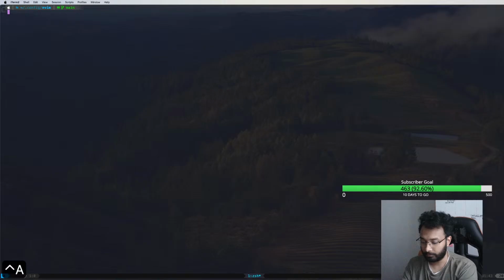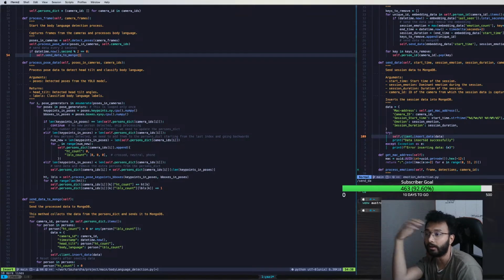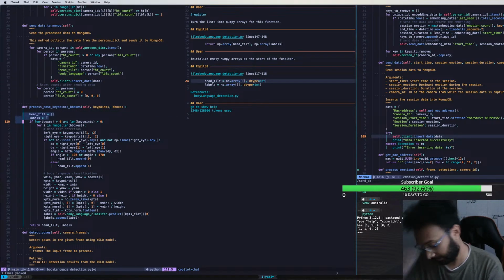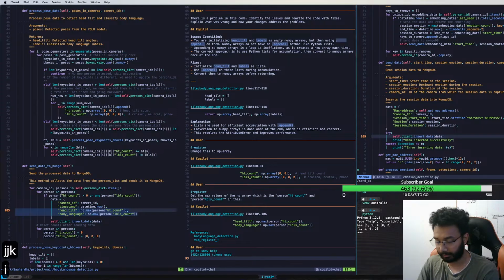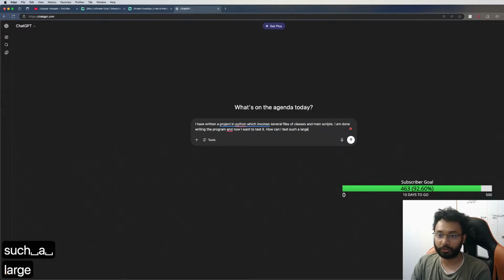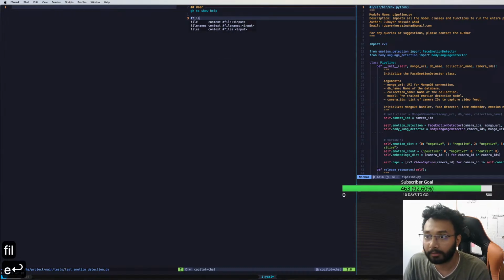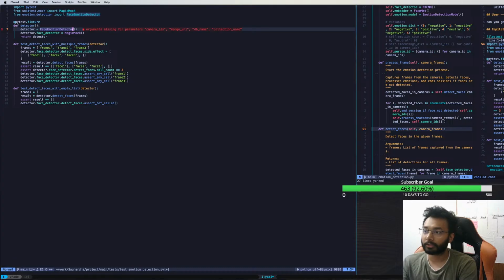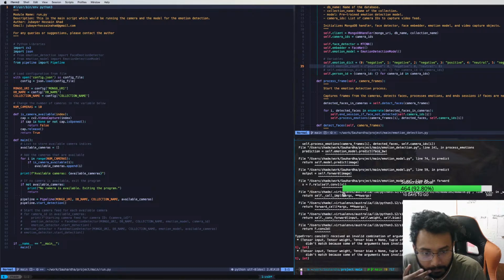Rushing client project deadline in Neovim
I have 2 days to complete this computer vision project for my client. This is the recording of the work which I am doing.